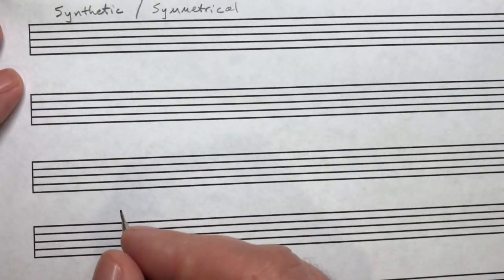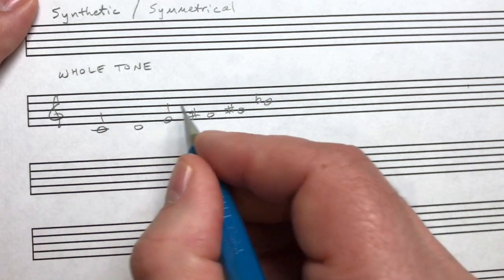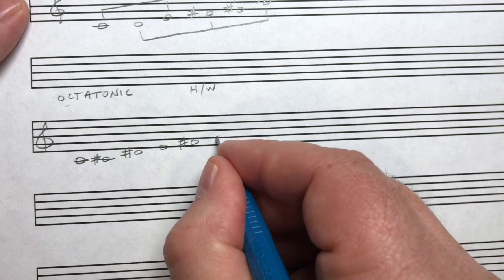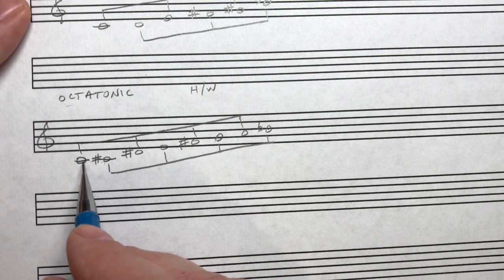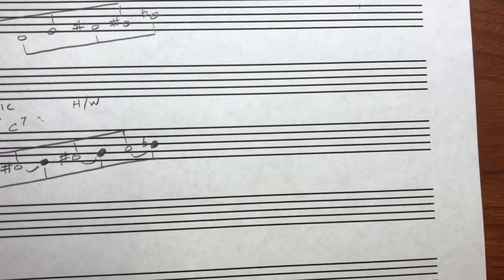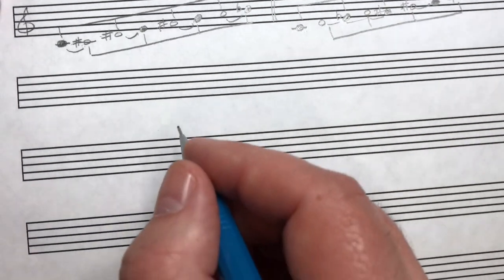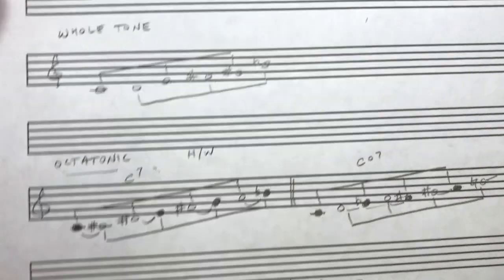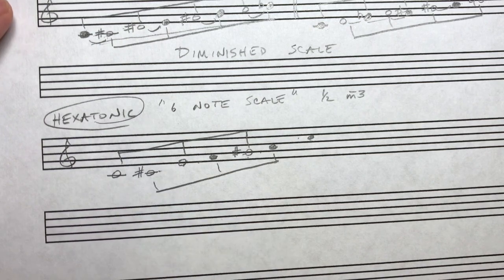Synthetic Scales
Synthetic scales explained for Theory IV students at Abilene Christian University by Dr. Mike Rogers